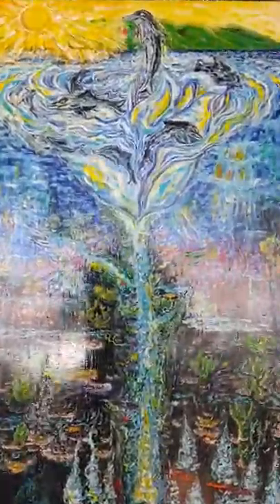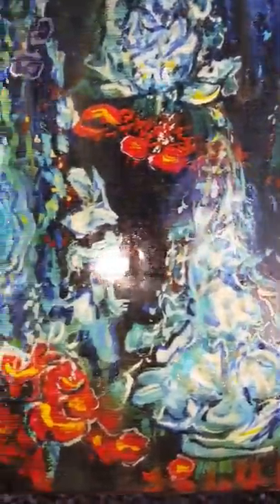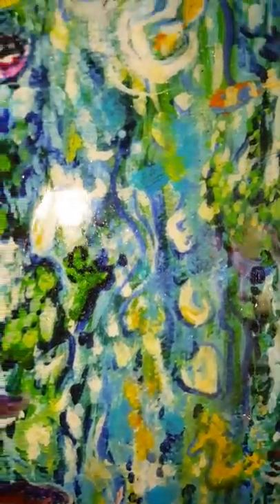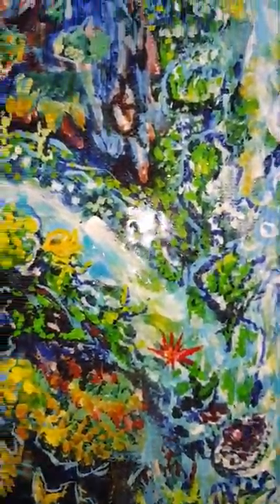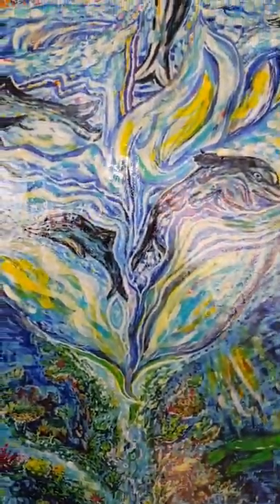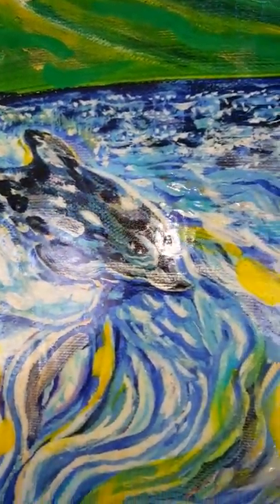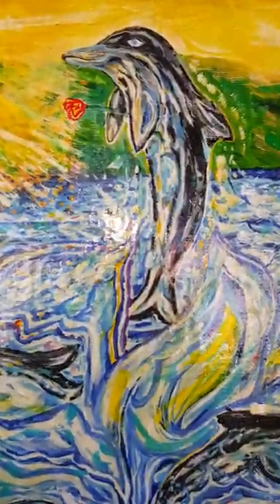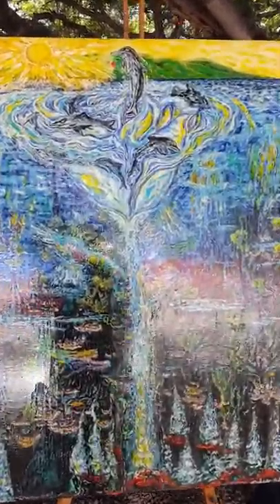Hawaii Artist, Ocean Flower, Podge Elvenstar, Maui oil Painting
Dolphin Explossion, Maui Painting showing the heart of the ocean.   All of the abundant life and inspiration from swimming in the Maui reefs.